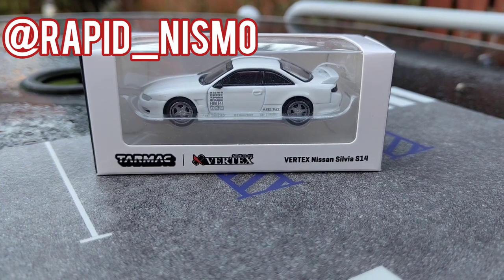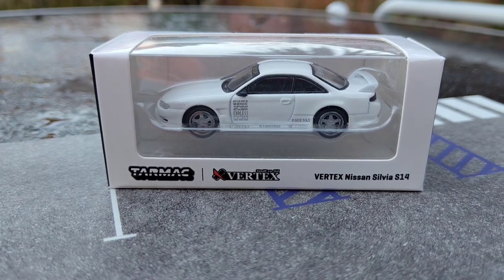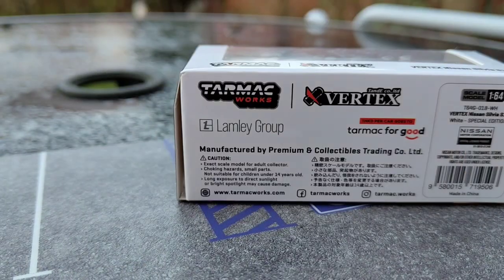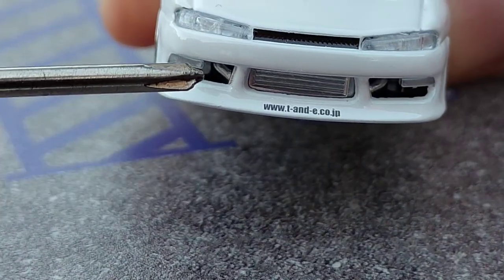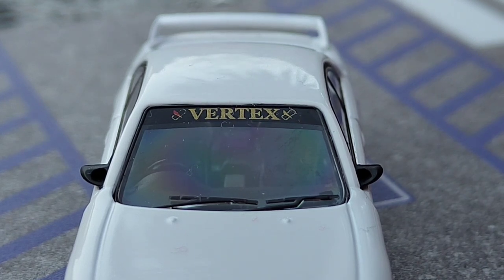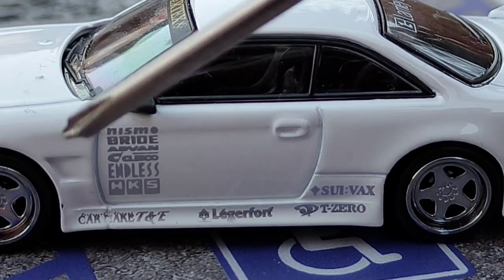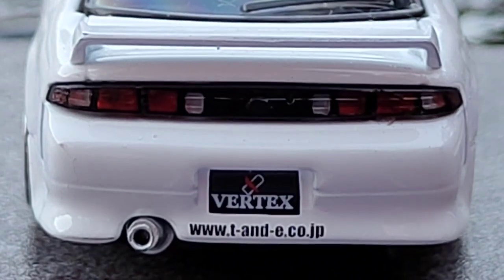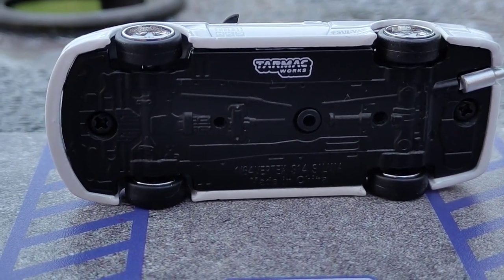TARMAC WORKS NISSAN SILVIA S14// @lamleygroup GLOBAL 64 RELEASE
What a fantastic start to my tarmac works collection, a brilliant vertex nissan Silvia s14!
with details as small as a spec of dust, and a cool factor larger than the sun, it's safe to say I'm hugely impressed with this release!

I love the clean white and silver colour scheme, it works incredibly well with the smooth yet aggressive vertex body kit!

stay safe
stay juke'ing!!